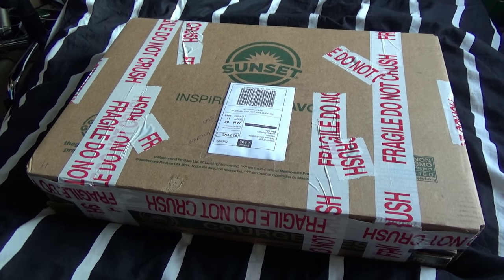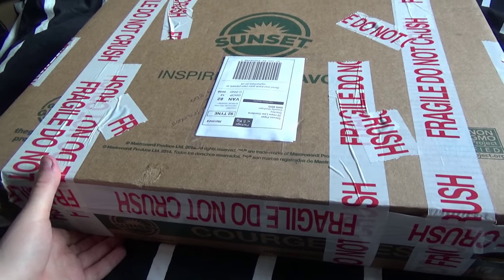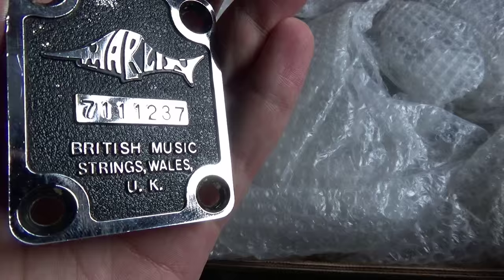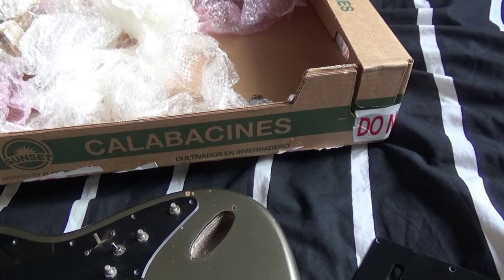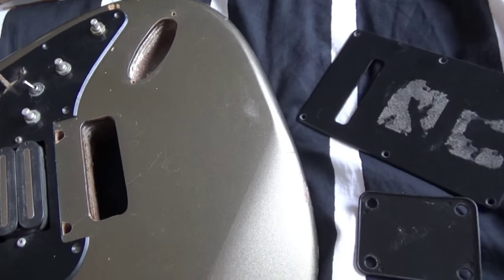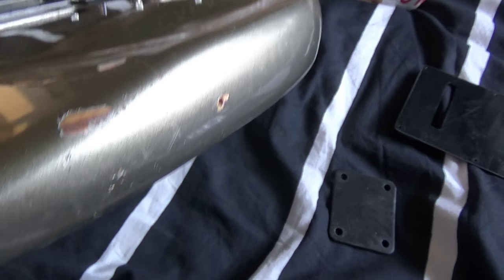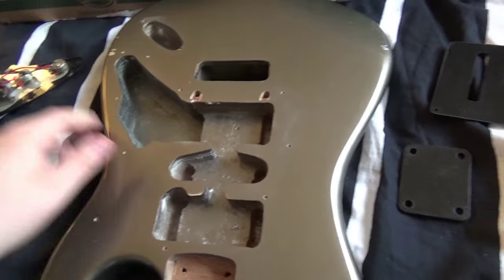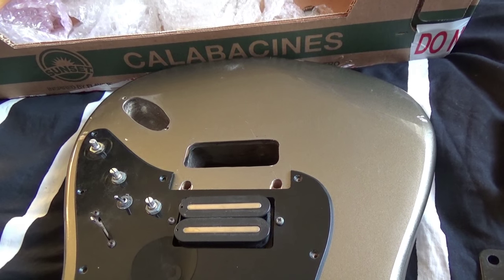New Guitar Day! (sort of) Marlin Sidewinder Restoration #1 - Guitar Adventures #1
Well, was I high when I bought this potential turkey? Who knows, but here marks the beginning of another adventure. I'm going to, as best I can rebuild this guitar into something that works, just for fun really, although as you can see from the video, it might be a tad more difficult than I first thought... Oh dear.